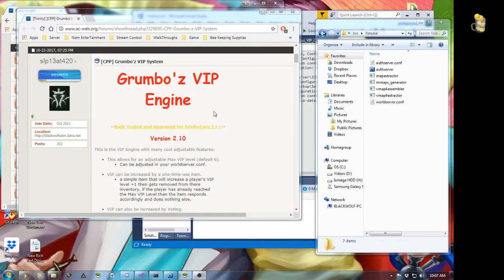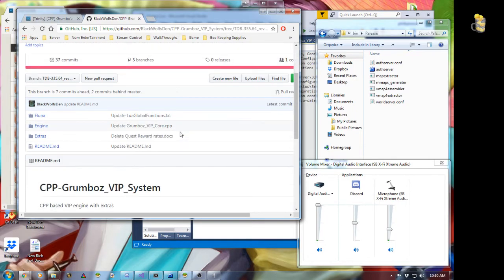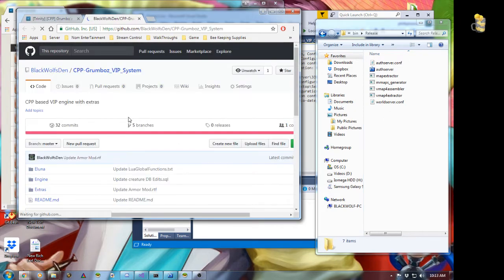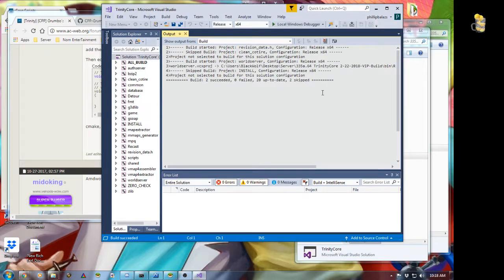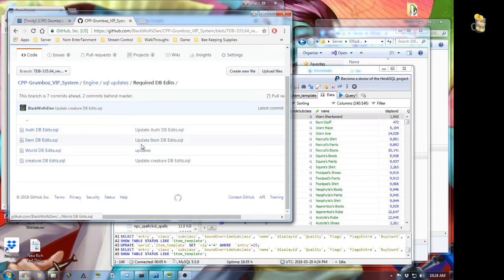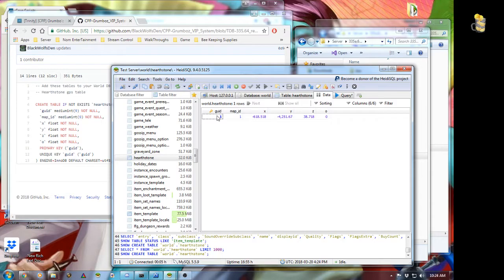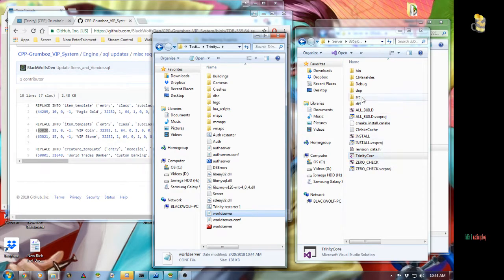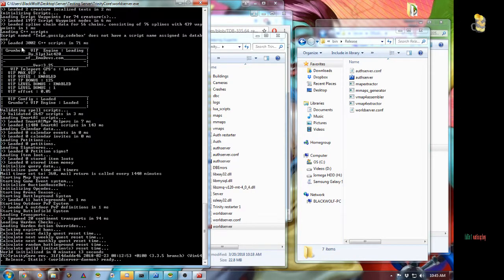How-to Installing my VIP System 1-2-3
just gettin high working on my VIP System for TrinityCore Wrath of the Lych King.

 ⚠ Rules ⚠
↪ NO RACISM
↪ NO TROLLING/SPAM
↪ NO ASKING FOR MOD
↪ NO ADVERTISING
↪ NO BACKSEAT GAMING
↪ OVERALL ➡ DON'T BE A DICK

Streaming from the Rocky Mountain's. Mountain Time UTC-7:00

Greetings Visitors. Thank you taking the time to stop by and check out my streams.
I am Grumbo a.K.a slp13at40 a.K.a Black Wolf from Nom.
Creator of such free-to-public add-ons like "Grumbo'z Guild Warz" for private WoW Servers.
My main is game dev but still enjoy the end product of game playing.
I belong to the game development dept of a tiny game co. called Nom.
My Game pref's are more open-world do-what-you-want games Elder Scrolls , Two Worlds, RPG's,
and yes I do love the bloodshed of a good FPS game too :D.
Most of our work we do is help others expand or fix glitches in their work.
But have a goal to start producing our own games.

♥ Special Thanks to our Donators ♥ : Shadow132, Vladimir Polyakov.